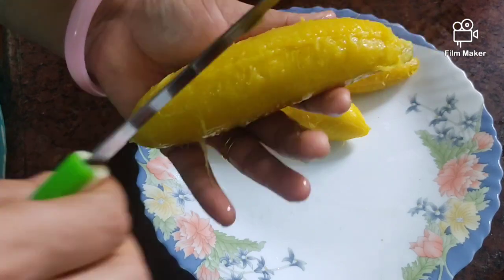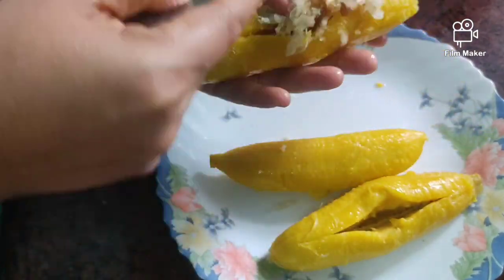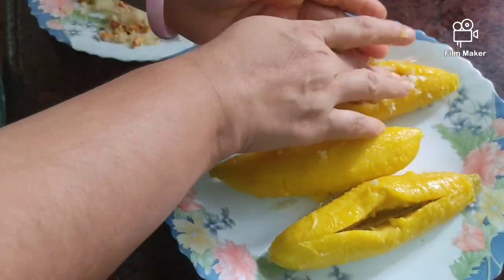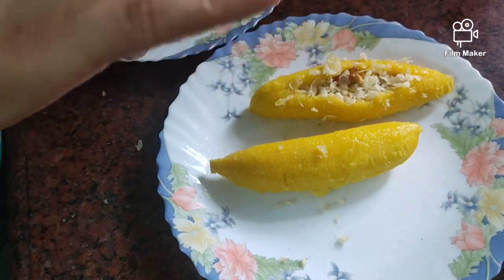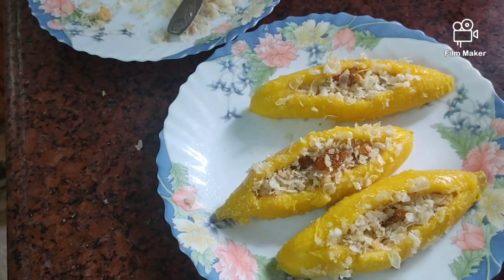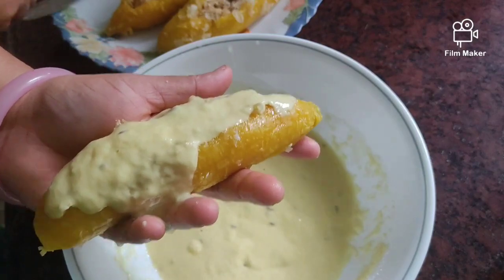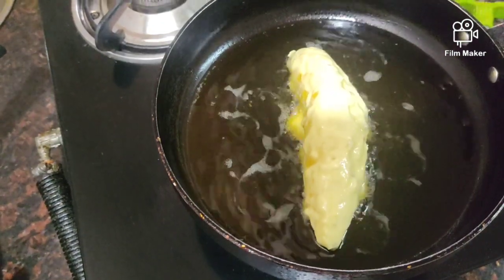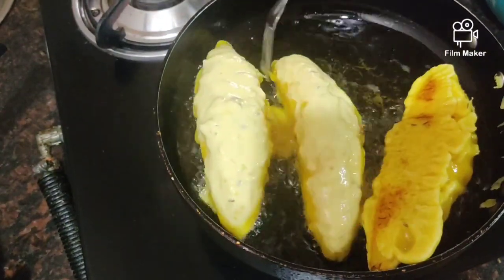Stuffed banana fry ( പഴം നിറച്ചത് )Evening snack DSD VLOGERS